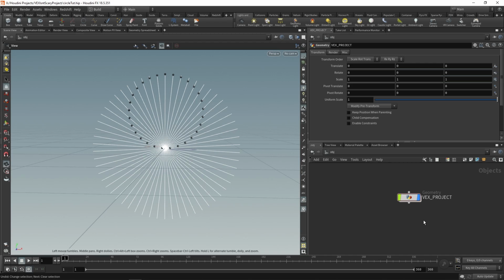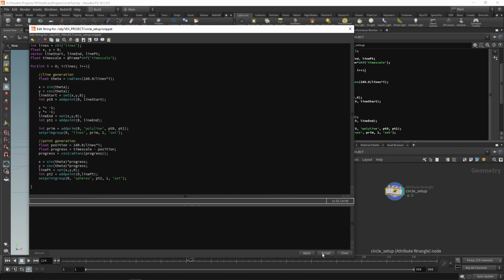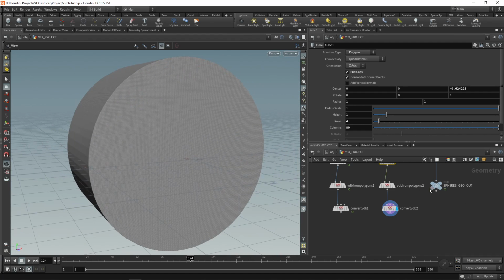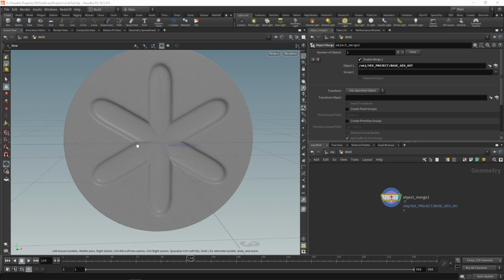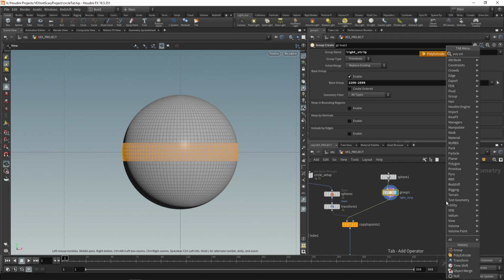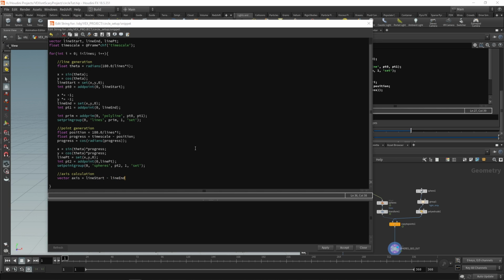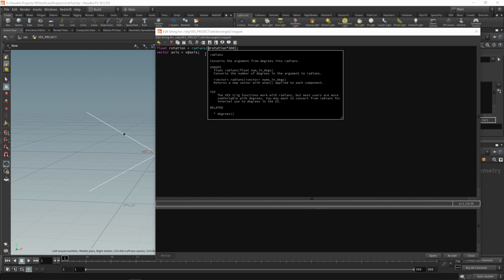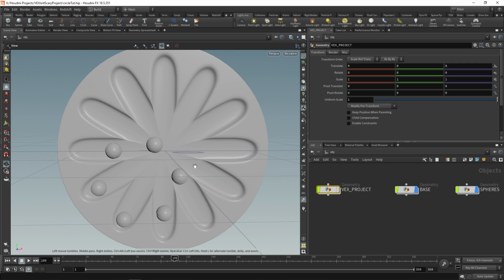VEX Isn't Scary Project | Part 3 | Geometry Generation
In this third part of the project, you will generate geometry using basic SOP techniques as well asby using useful pieces of VEX code that can be used in other projects to add functionality toexisting projects. This includes insetting faces using normals, adding rotation using the 'orient'attribute and setting point groups from a wrangle.